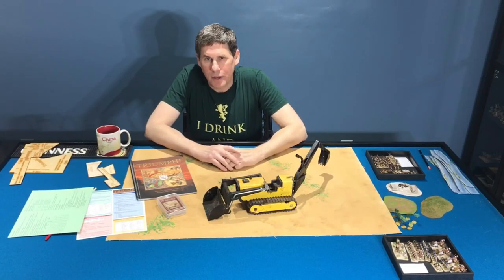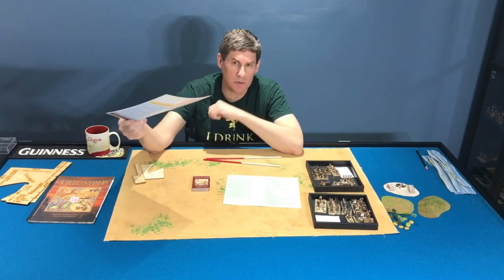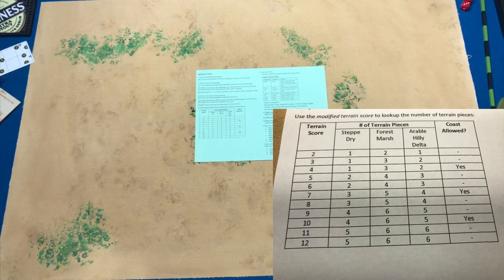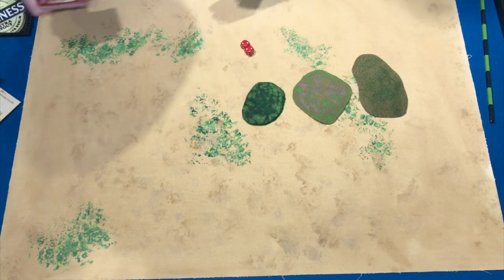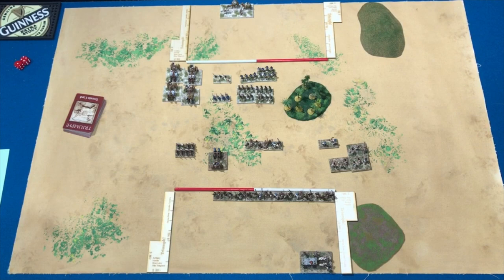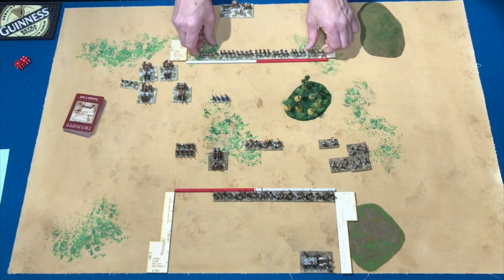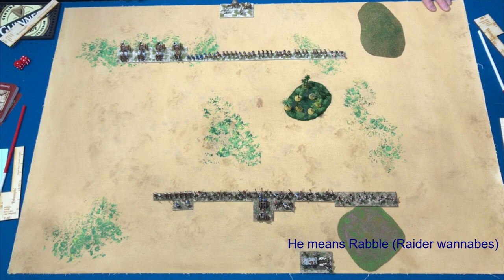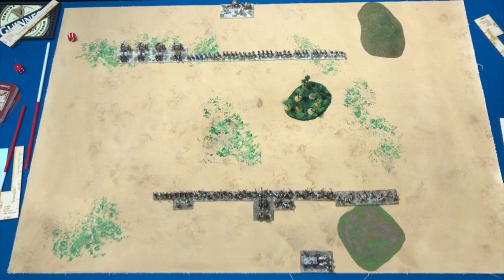Triumph Setting up a Game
In this video I go through a standard 48 point Triumph game using two 15mm, 48 point armies and using the Terrain Cards.